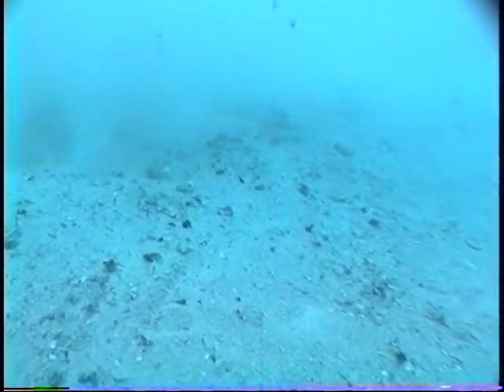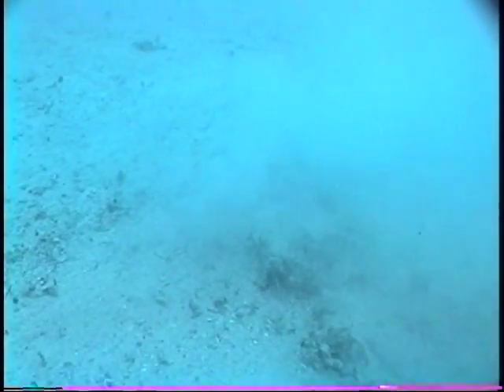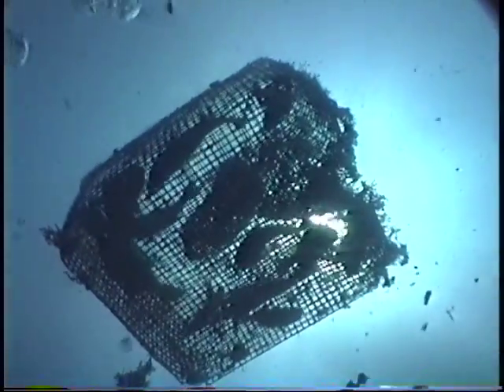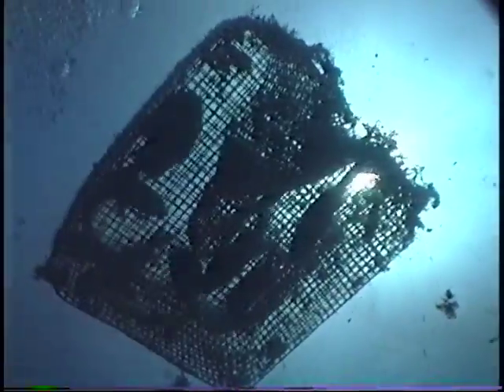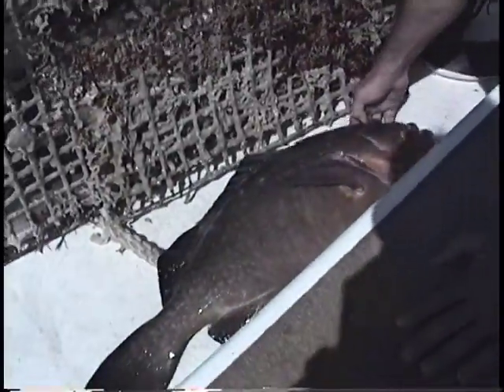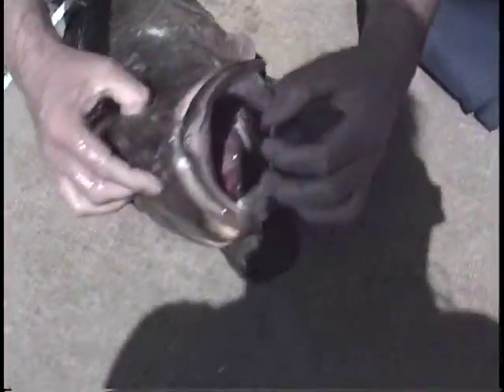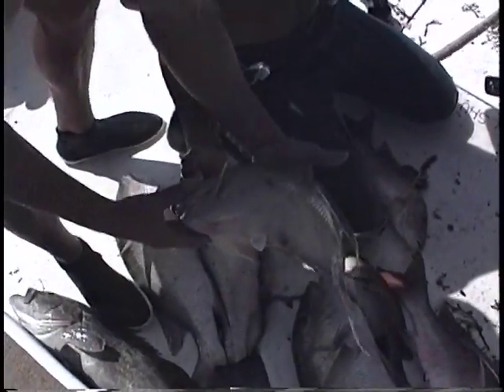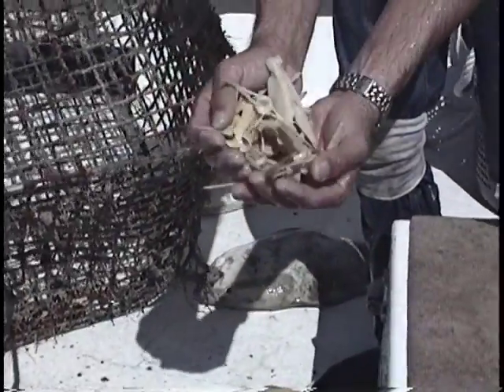Fish Traps Explosive Decompression Part 2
Part 2 of a short documentary PSA on damage to reef fish and the reef environment caused by the use of fish traps.

part 1

This video shows the damage and mortal injuries to non-targeted, undersized and protected species when fish traps are used in the harvest of food fish. This video also shows how abandoned ghost traps continue to kill targeted and non-targeted species without any harvest for as long as they remain intact in the ocean.

The footage was originally shot in 1992 for the fight to ban the gear in Florida and the surrounding federal waters, now some fishermen in the Gulf of Mexico want permission to use this gear again by overturning the 2007 ban on fish traps in the Gulf of Mexico. We have remastered the original footage to raise awareness for the fight to keep this gear banned.

Please watch this video and write to the Gulf Council to let them know that allowing Fish Traps will have dire consequences on gulf fish stocks.